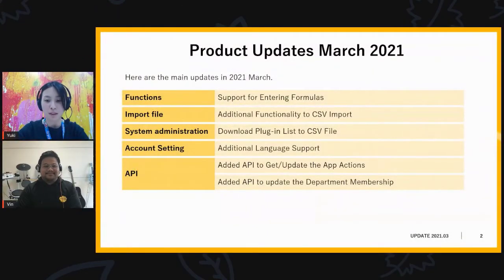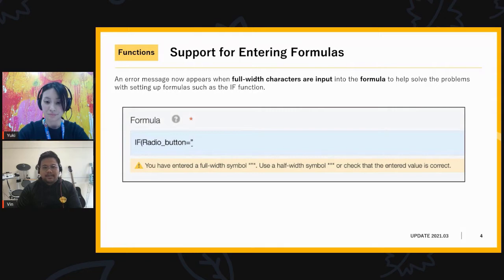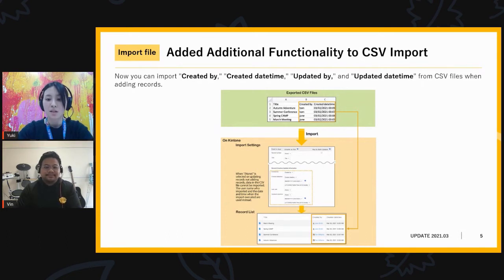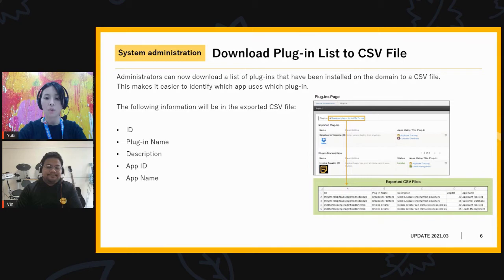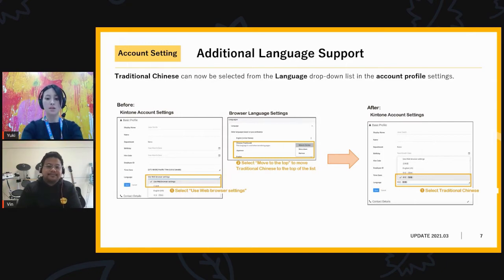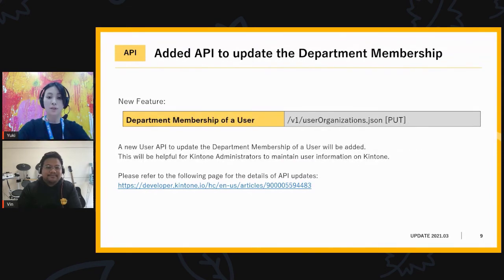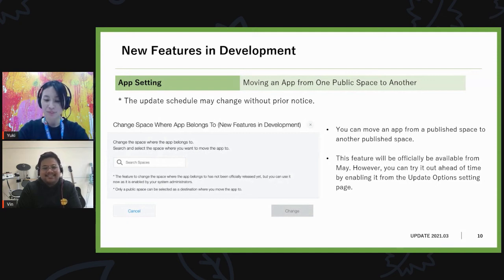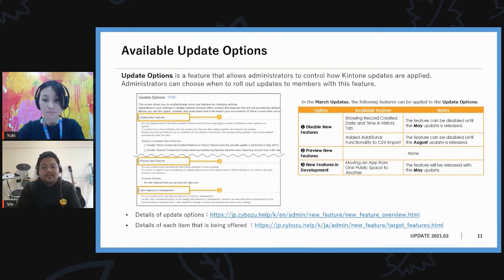What's New In Kintone (Mar, 2021)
In this video, kintone Business Product Manager and sales consultant will talk about the product updates in March 2021.

00:00 Introduction
01:41 Support for Entering Formulas
03:14 Additional Functionality to CSV Import
04:39 Download Plug-in List to CSV File
06:02 Additional Language Support
07:28 New API to Get/Update the App Actions
08:34 New API to Update the Department Membership
09:31 Moving an App from One Public Space to Another
10:52 Available Update Options